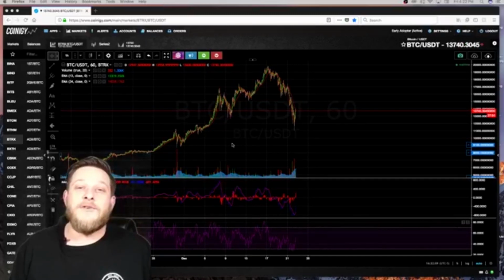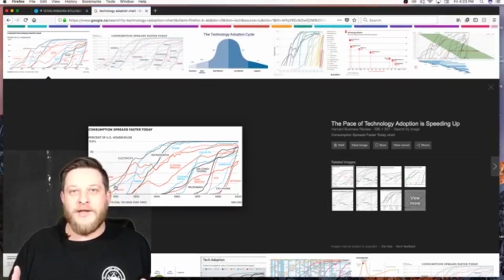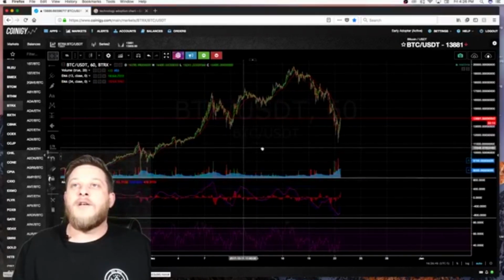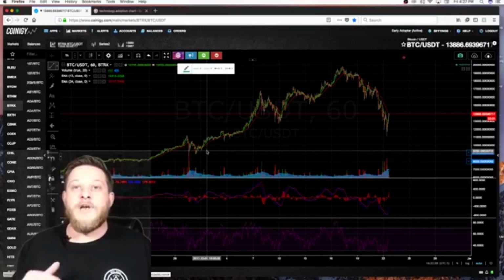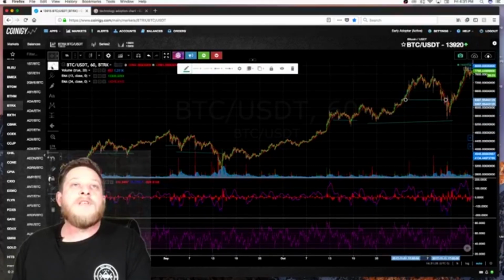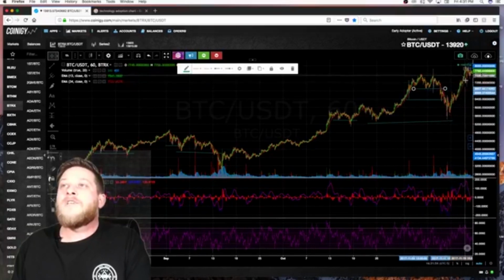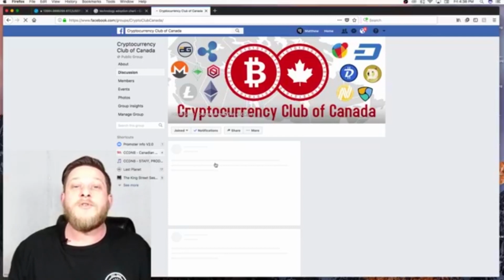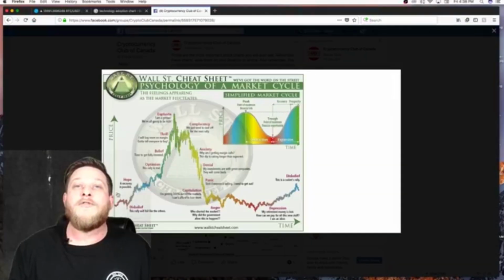Easy Way to Trade Crypto & The Wall Street Cheat Sheet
I did a livestream discussing the easiest way to make profitable crypto trades, the potential for Bitcoin to run in a parabolic S-Curve, and The Wall Street Cheat Sheet, then edited that video for YouTube.

If you like what I do, please give me a Thumbs Up, Click that Subscribe Button, Leave a Comment Down Below, or feel free to send me a Tip in Crypto to my address. (All proceeds go towards expanding this channel.)

Tips:
BTC: 1AVhung6Grjvu16DiEANnDPRJT1mY1W6Js
ETH: 0xeb0cd60e2586f9331da0b99dad36065b92384239
LTC: LZUyCLNXWfhvr7fKwWTZkucyoeNYHMqS6R

RESOURCES: (Using these links help the channel to grow!)